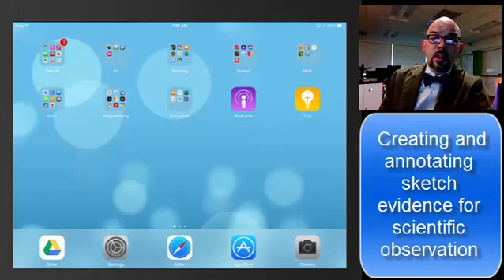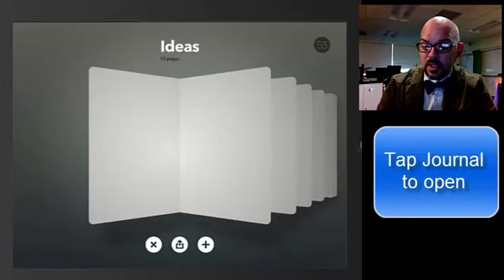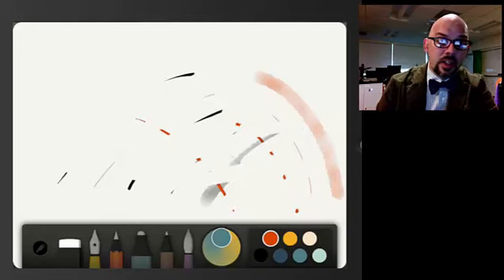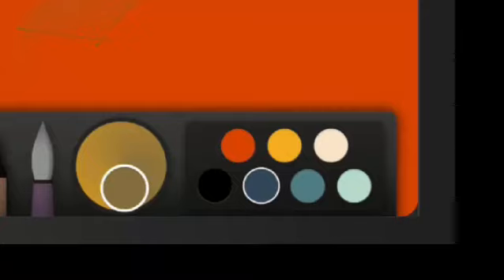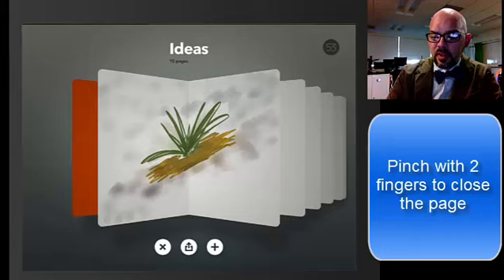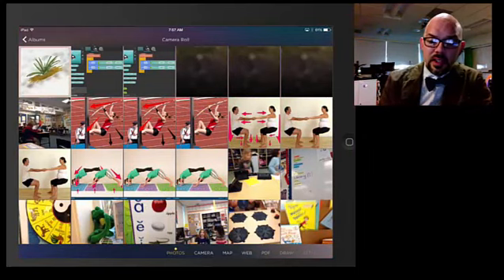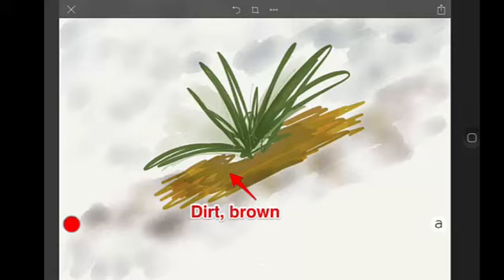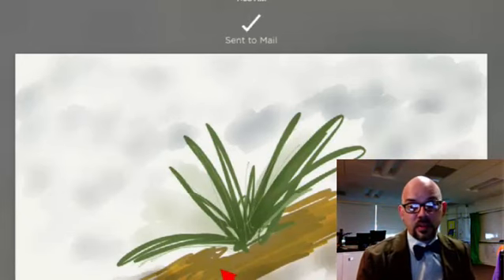App Smashing for Science Observation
An intro to paper 53 and Skitch for scientific observation.